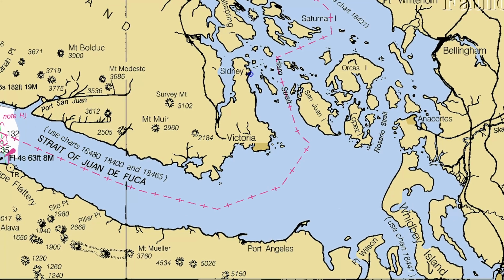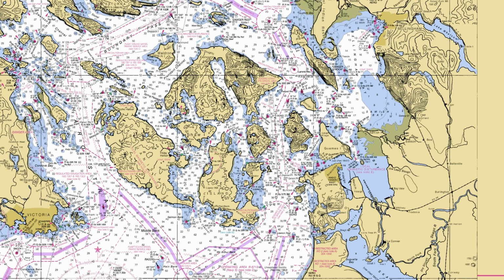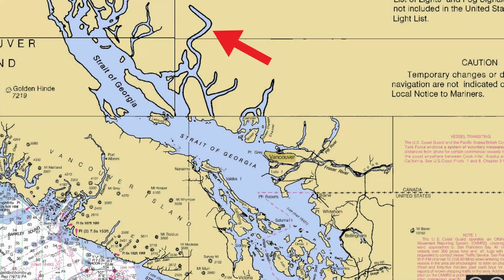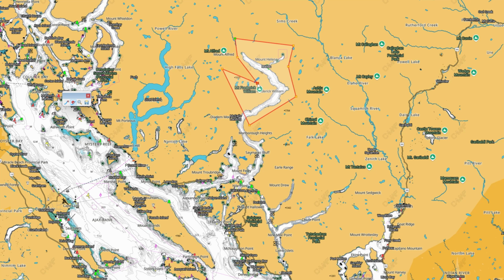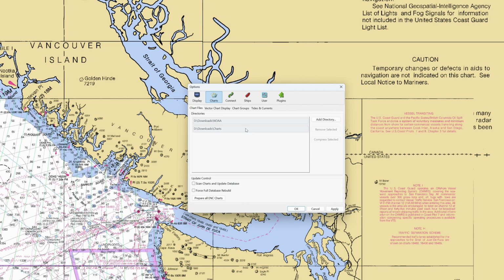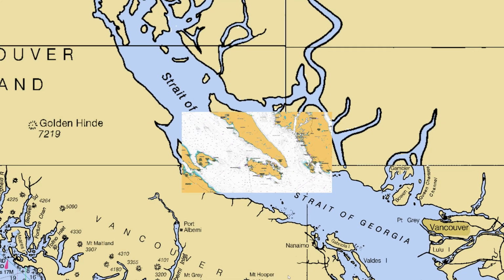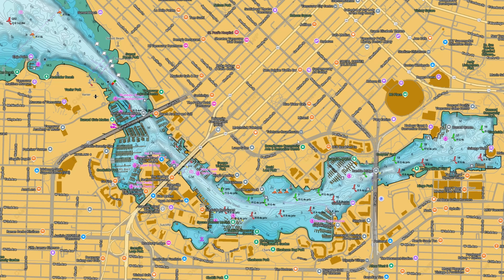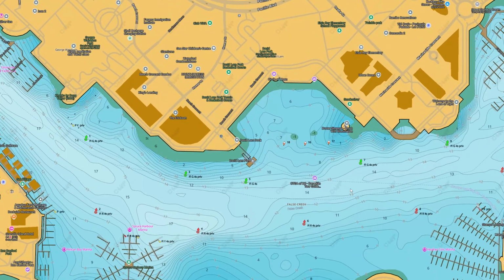Episode 55 - Building Our OpenCPN Charts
This is a brief overview of how we add charts to OpenCPN.  Some additional resources are listed below.